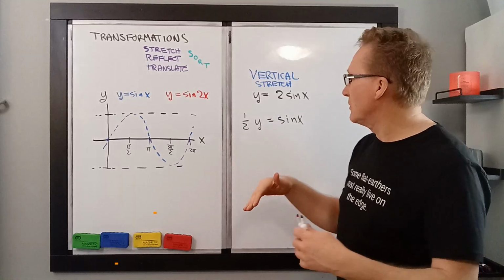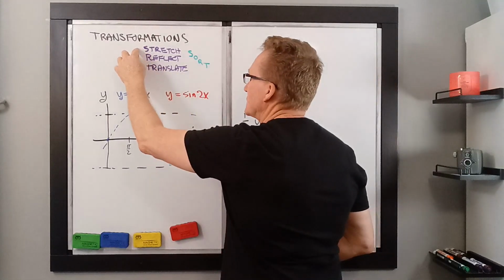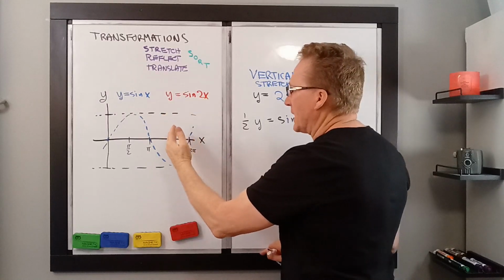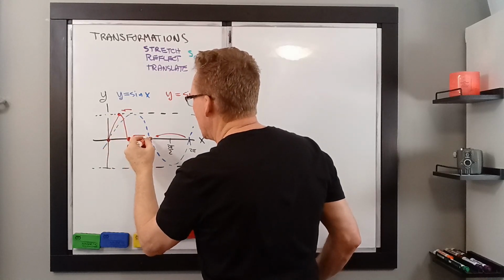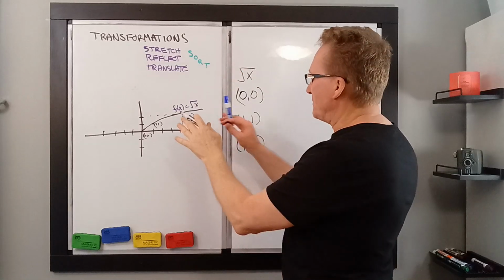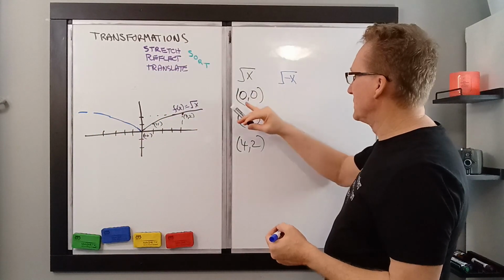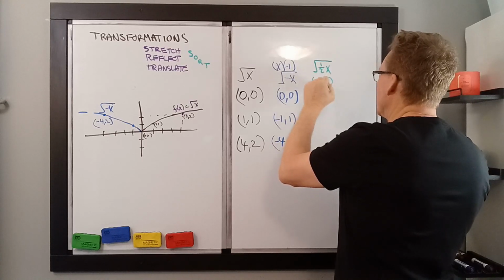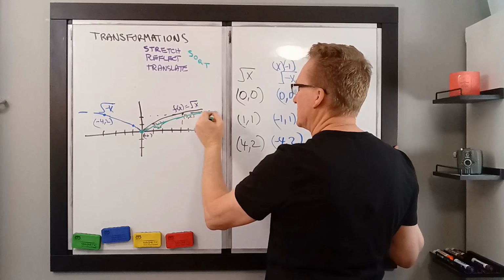Horizontal stretches, compressions and reflections. (More challenging!!)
This video will look at horizontal stretches, squeezes, and reflections, using examples like sin (2x), Root (-x), and root (½x). The challenge is understand that when the stretch is inside the function (and hence directly tied to the x), we do the opposite of what we might expect. Sin (2x) means we actually stretch the x values by a factor of ½ (or you could say, squeeze it by a factor of 2.) Consider values of the function that like on the y axis (that is, x = 0) will not be changed. They are “locked” in place. However, the further you are from the y axis, the more the values will be stretched. And even through the new function will look distorted from the old one, the general shape will remain unchanged.